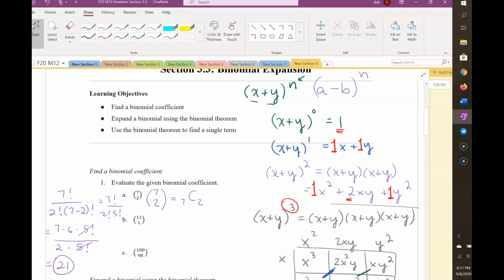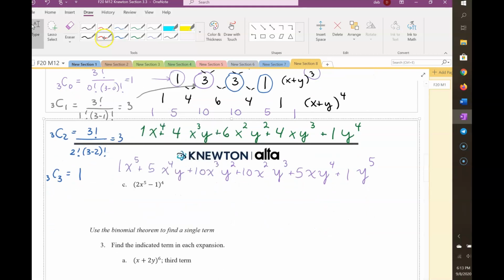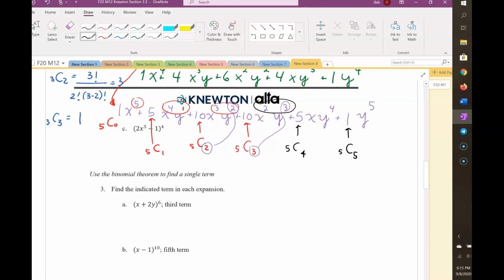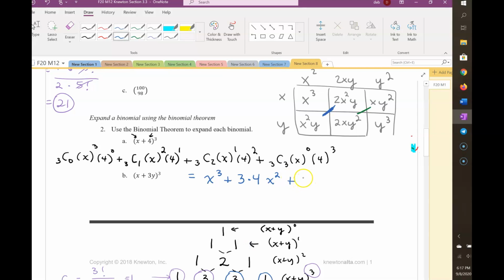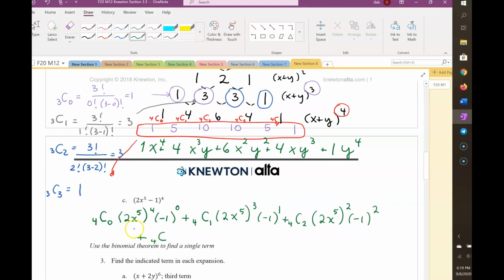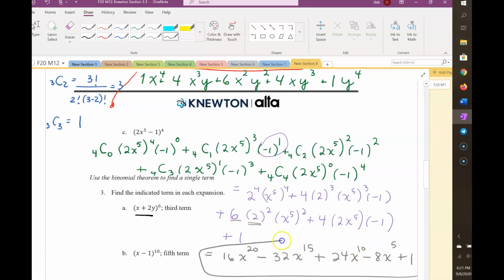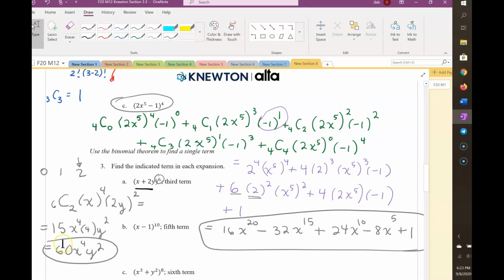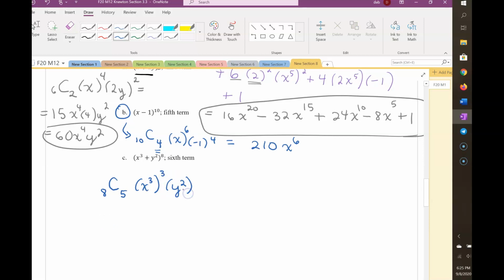F20 M12 Knewton Section 3.3B